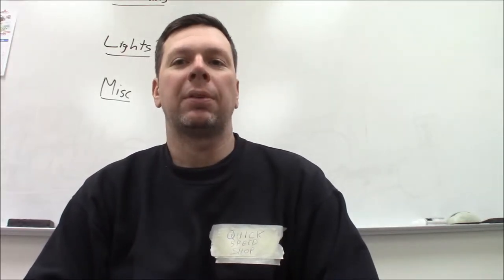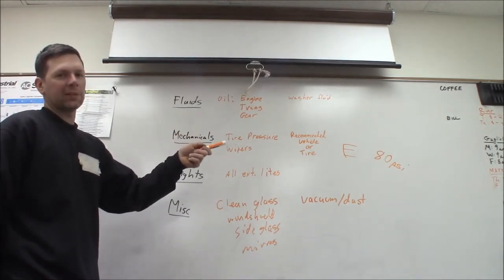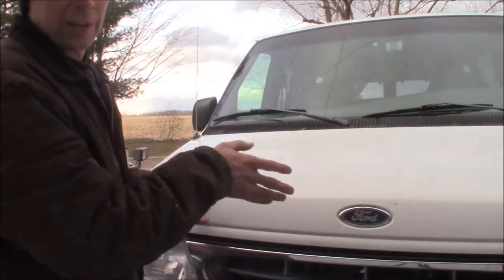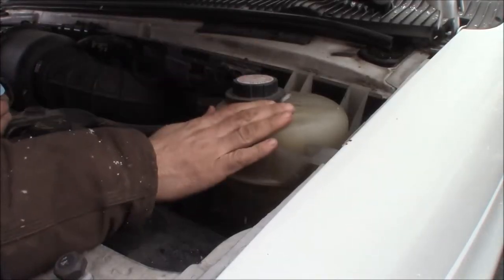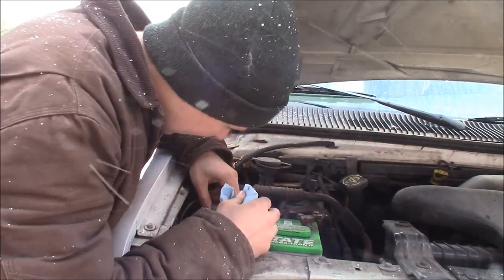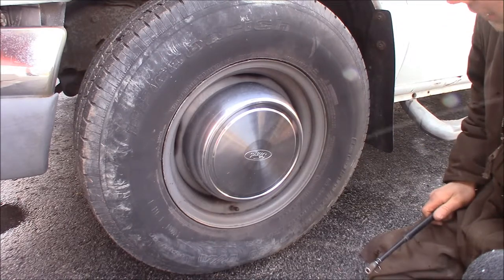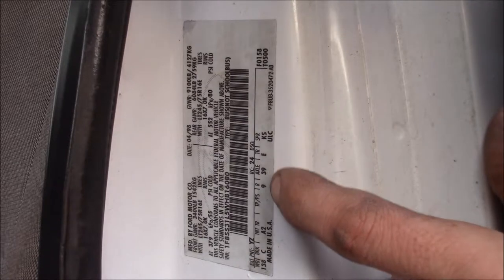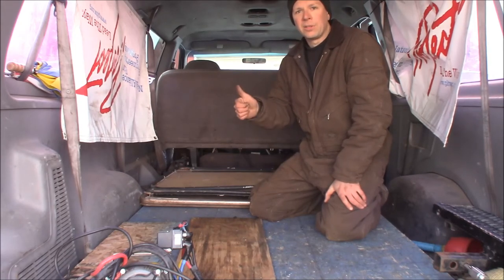Safety First: Things to Check on Your Car Before a Trip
The Quick Speed Shop offers a few simple safety checks before you head out on the road.  Covered is the following:

Fluids, tires, lights, coolant, and glass.  Don't have a breakdown or accident.  A few simple checks go a long way.

quickspeedshop on Instagram